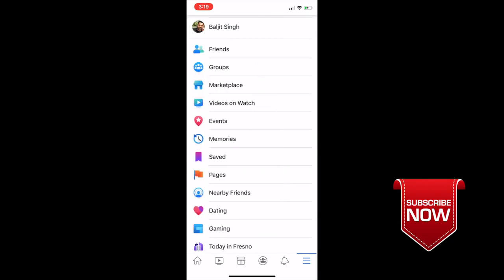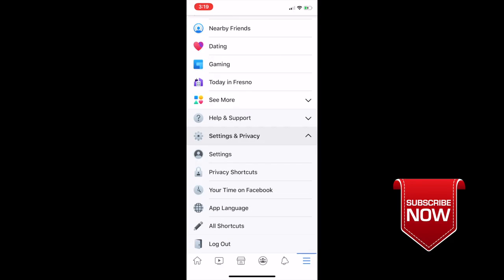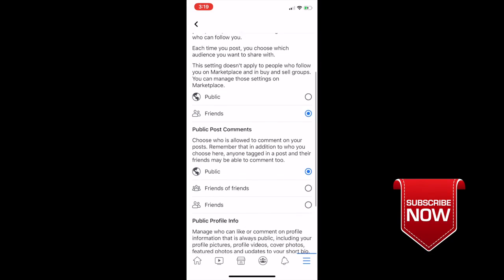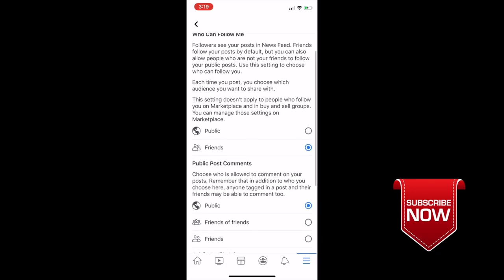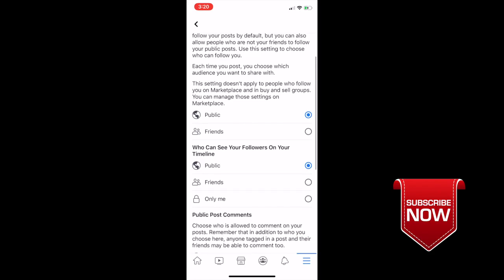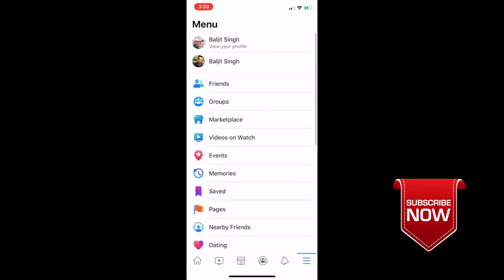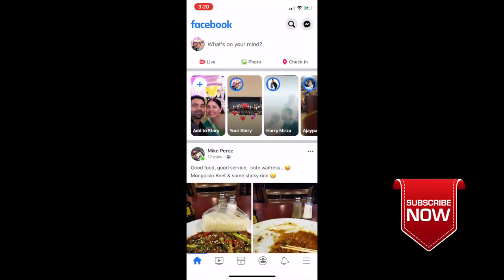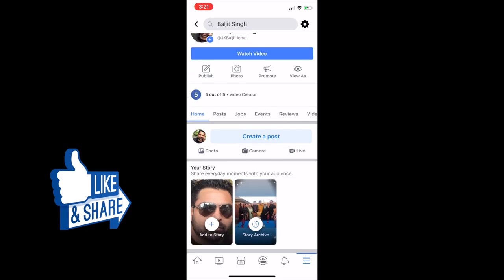How To Add Follow Button Option On Facebook activate Follow feature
Description